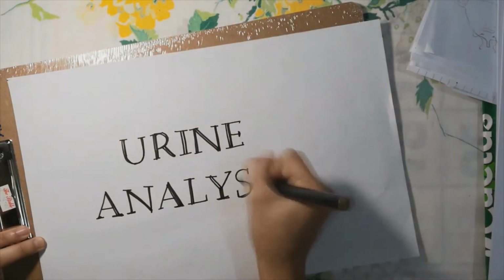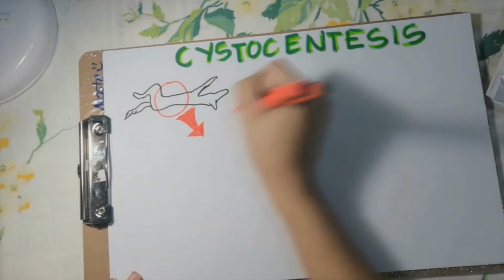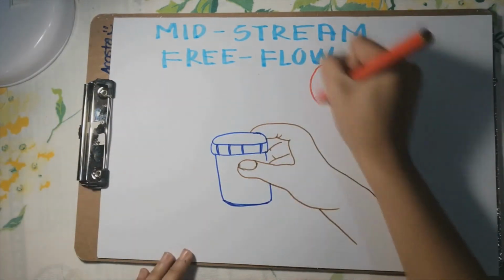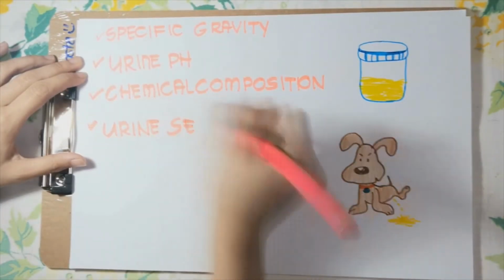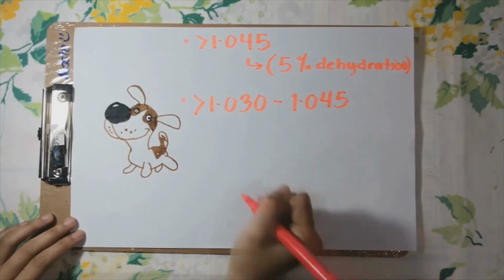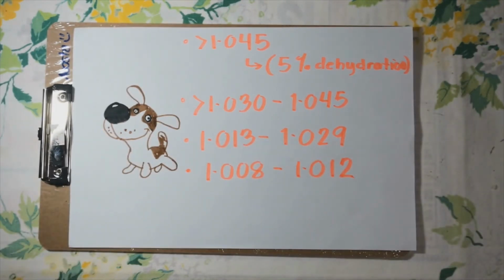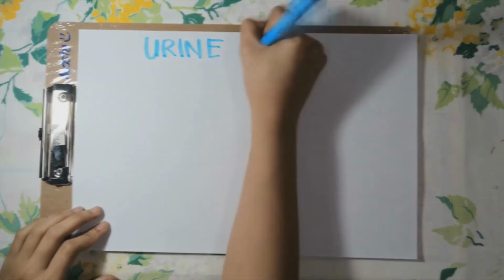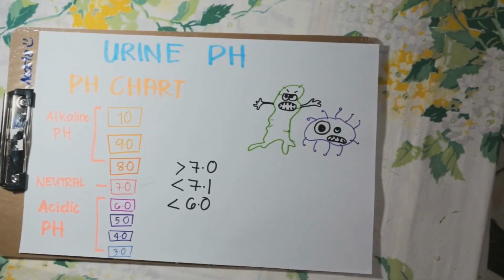Urine Analysis (Part 1) Acosta, Regine Grace C.